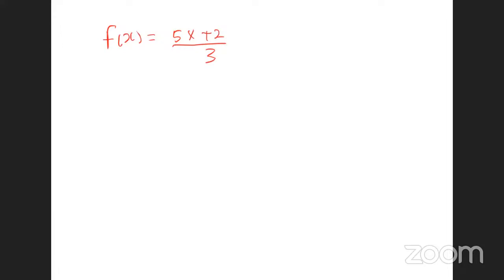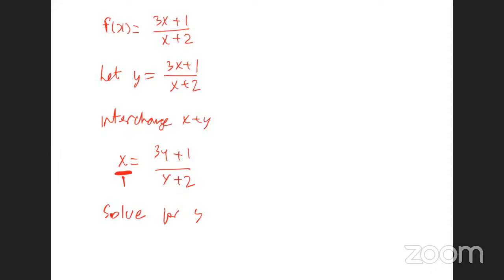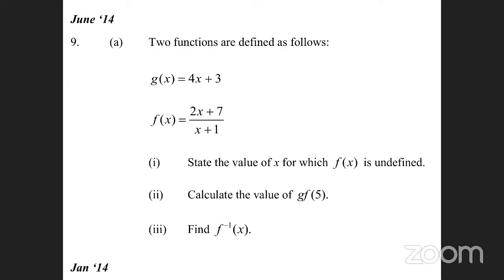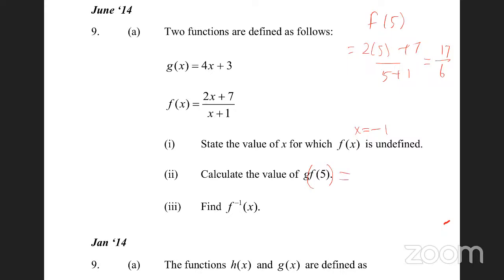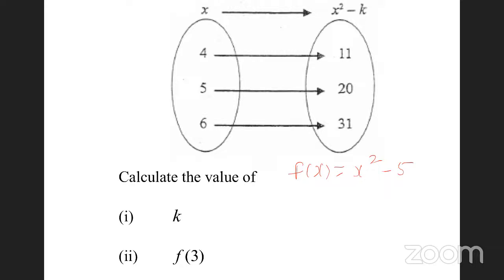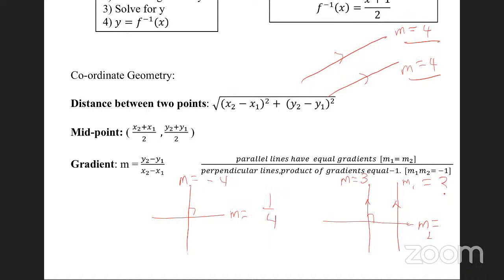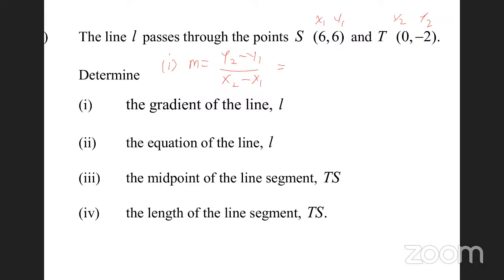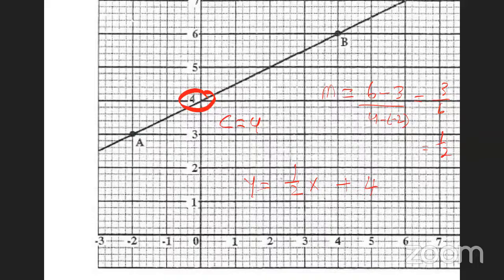CSEC Mathematics - Functions and Co-ordinate Geometry